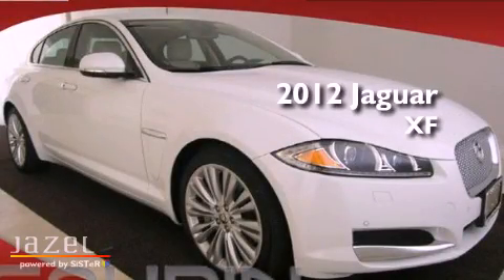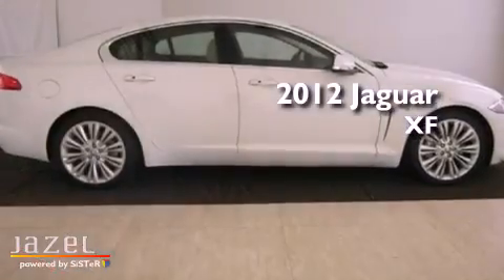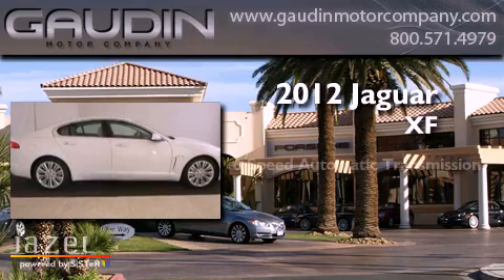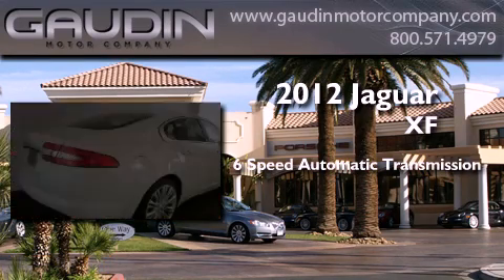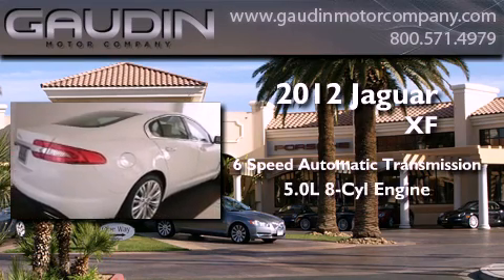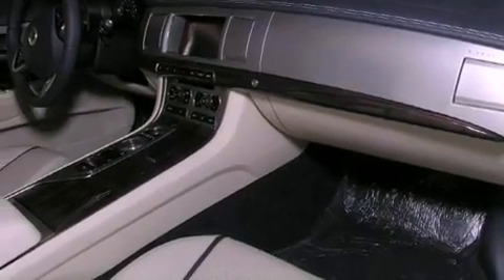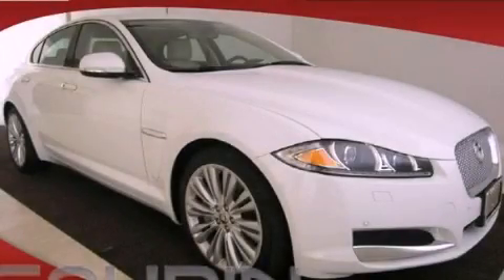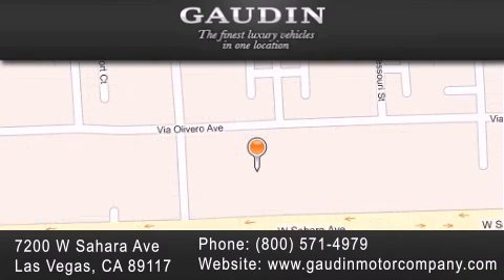2012 Jaguar XF Series Whitney Ranch NV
Year : 2012
 Make : Jaguar
 Model : XF Series
 Engine : 5.0L V8 SFI DOHC 32V Super Charged
 Trans . : Automatic
 Exterior : White
 Miles : 10
 Interior : Ivory/Oyster
 Stock : J7164

 2012 Jaguar XF Series Las Vegas NV